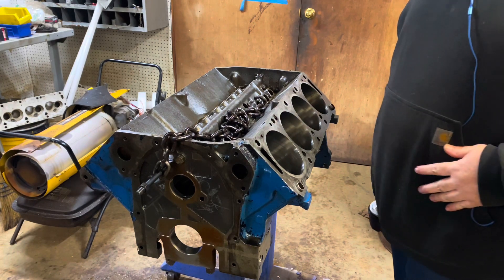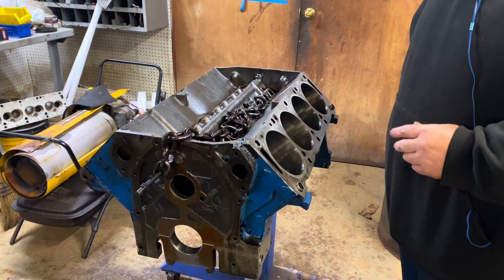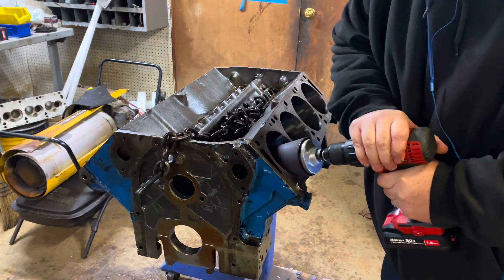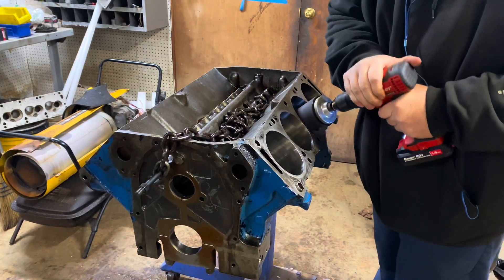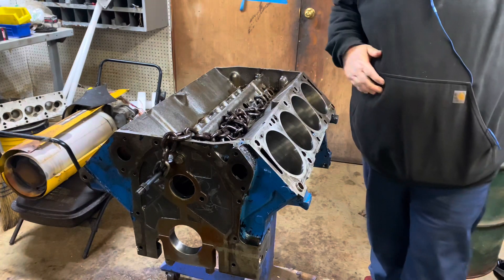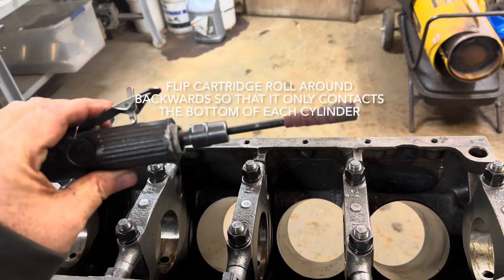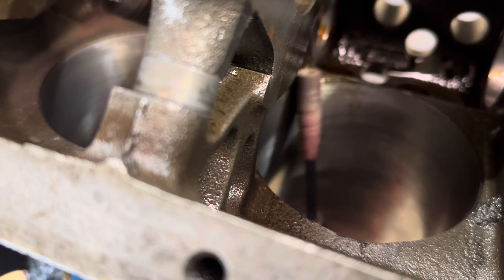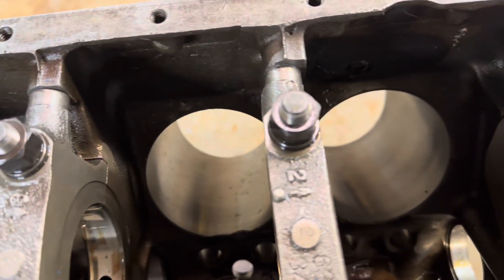Engine block prep. deburring cylinders.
Just a short video using a deburring  cone to deburr  a block.